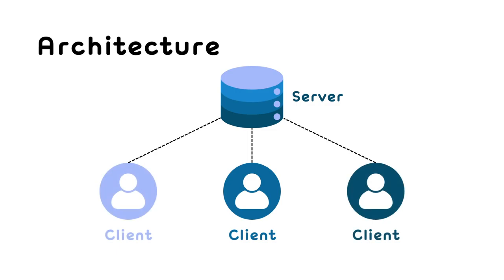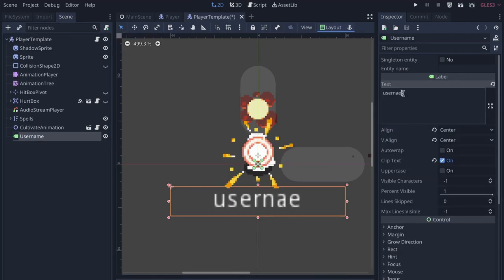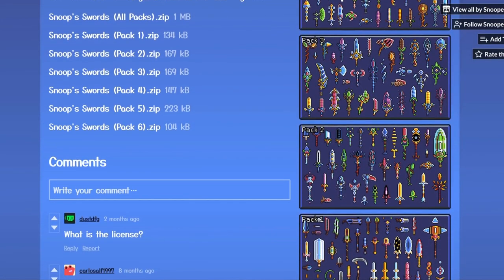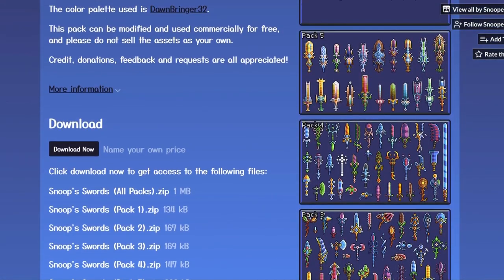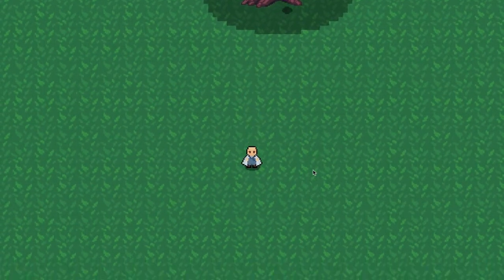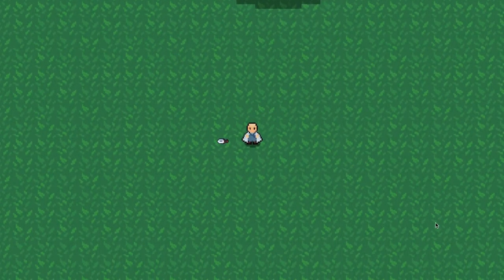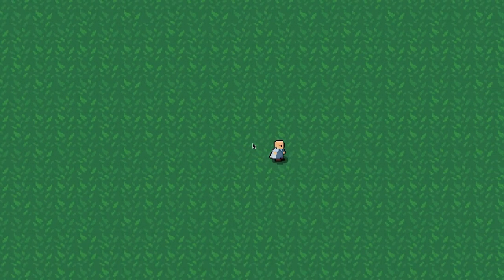MULTIPLAYER is here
Welcome to an exclusive presentation of version 1.5.0 of our mesmerising 2D Xianxia RPG!

Pierce Through Heavens is one of the pioneers in the genre through its game style very similar to Legends of Zelda and Pokemon but as a cultivation game for our fellow daoists out here.

Start your adventure like Meng Hao (I Shall Seal The Heavens), Su Ming (Pursuit of The Truth), Wang Lin (Renegade Immortal) or Bai Xiaochun (A Will Eternal).

In this video we present the features we added since version 1.4.0 in a devlog format.

Chapters:
0:00 Intro
0:06 Multiplayer
1:07 City
1:25 Spell: Flying Swords
2:06 Demon Beast: Fire Tiger
2:48 Discord
3:03 Outro